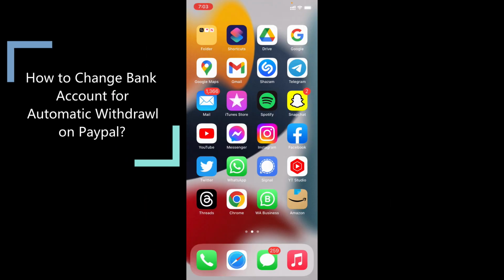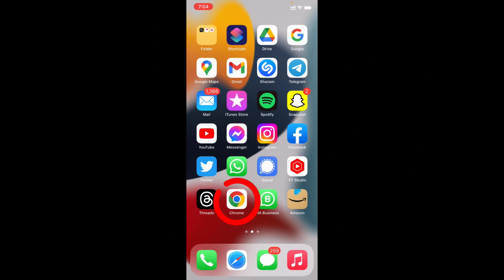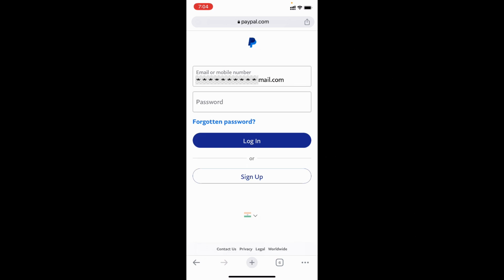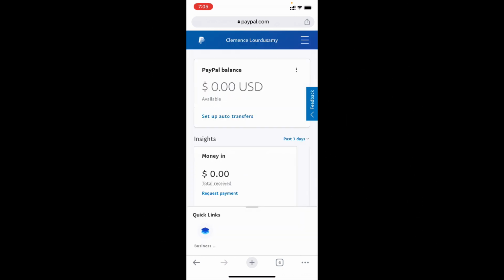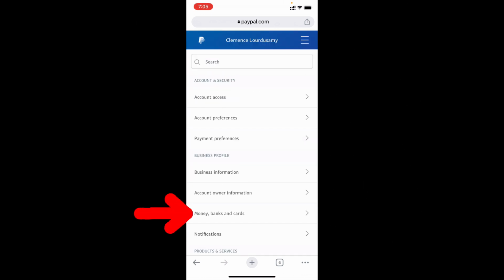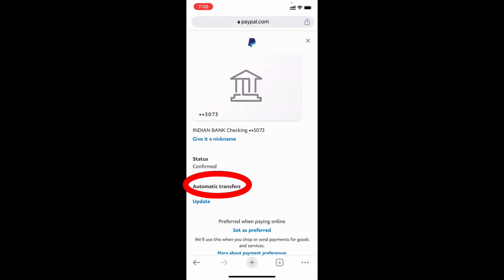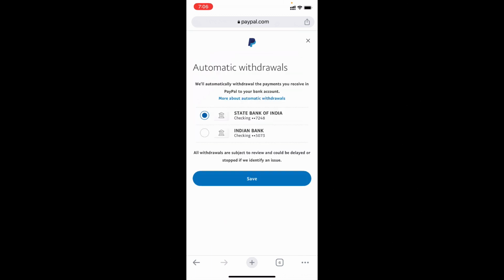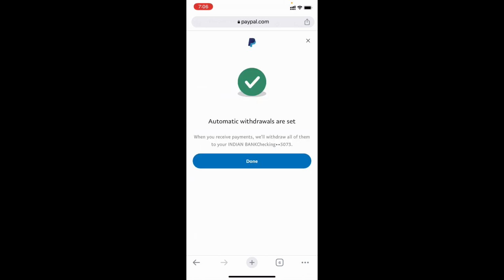How to Change Bank Account for Automatic Withdrawal on PayPal (2024)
How to Change Your Bank Account for Automatic Withdrawl on Paypal in 2024? In this video, I show you how to change the bank account for automatic withdrawal of money on paypal. You can instanly change bank account on automatic withdraw of funds on paypal account using mobile. This process will be same for both android and ios devices.